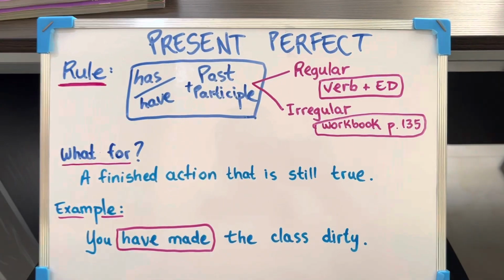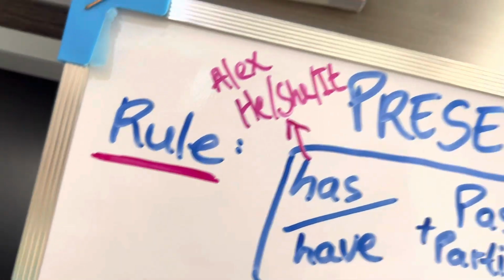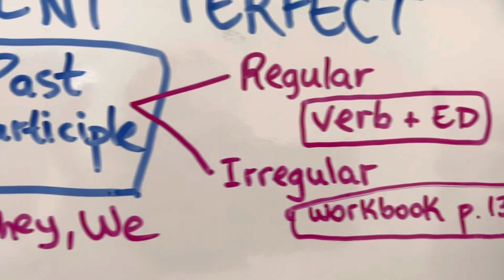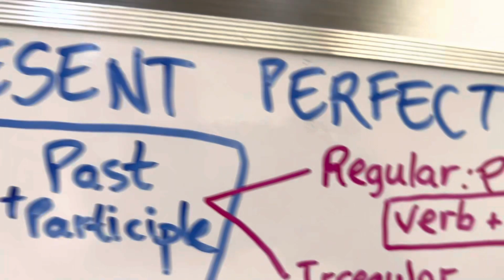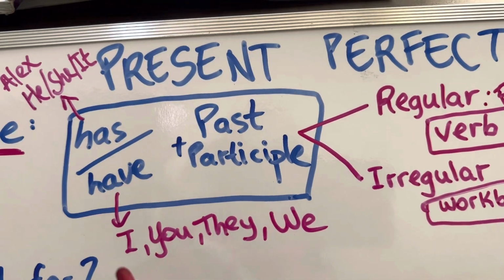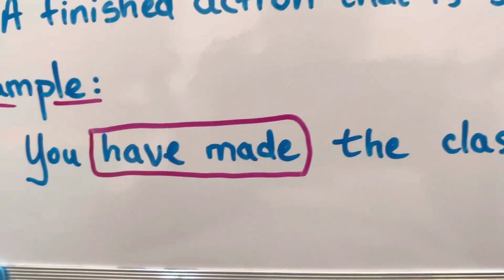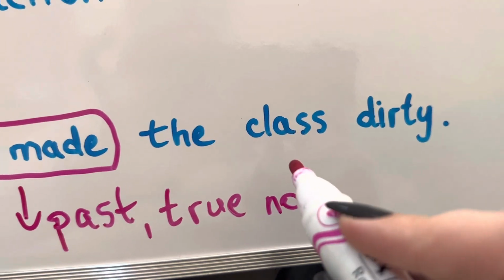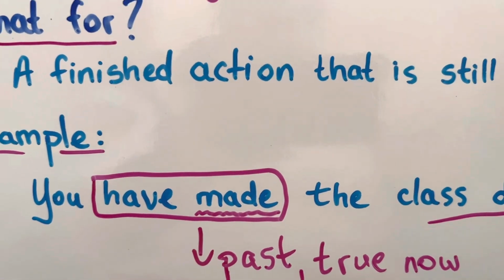Present Perfect Pt 1- rule and use